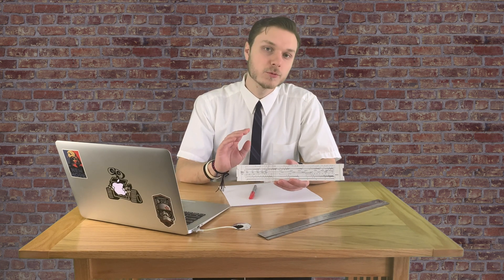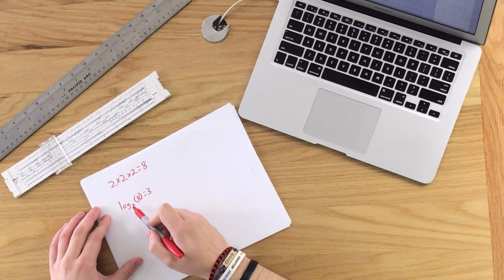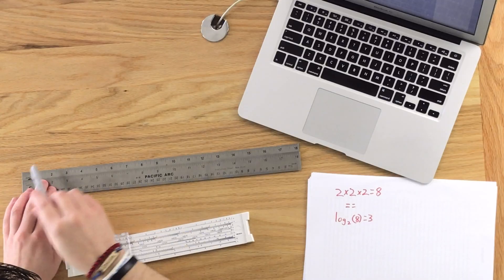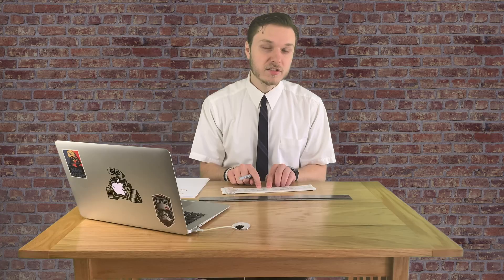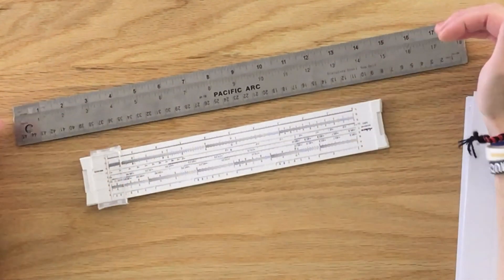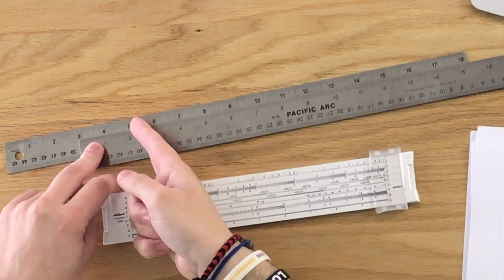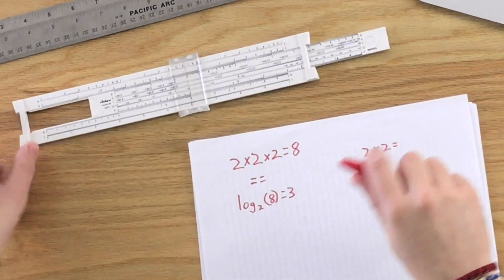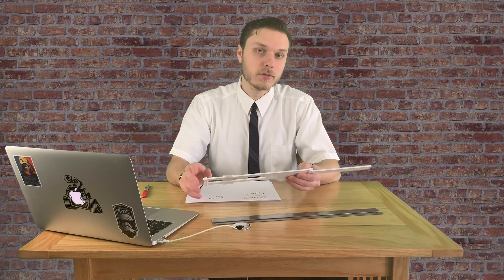THE SLIDE RULE | The History of Computers, Ep. 8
Computers and the history of computing shot for the moon in the 1960s and one tool allowed them to do it. It’s not digital and doesn’t contain any computer parts, but it shaped the future of computing.